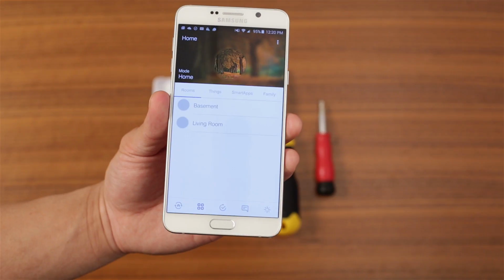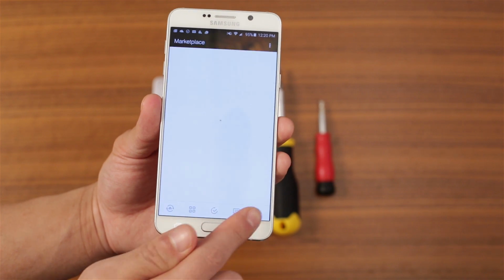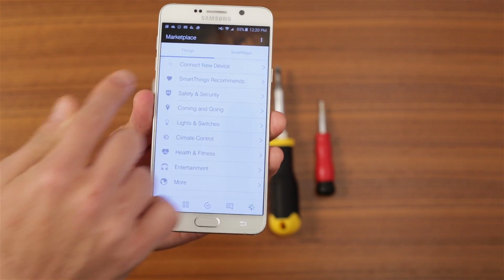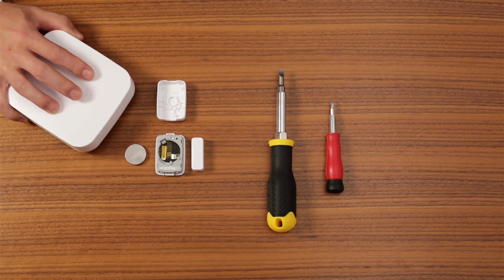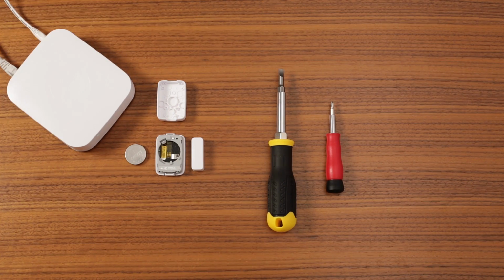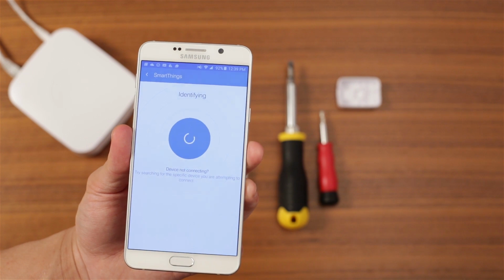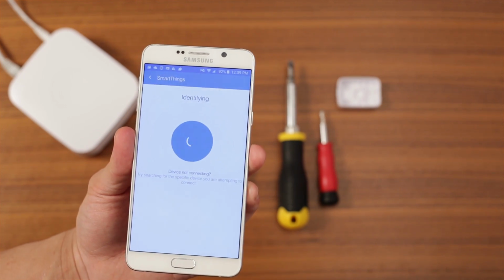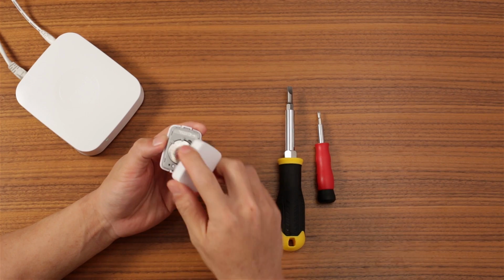How to Reset the Samsung SmartThings Multipurpose Sensor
The SmartThings Multipurpose Sensor can monitor whether doors, windows, cabinets, or your garage is open, closed, or has been left open after you leave home. It can also monitor temperature and vibration.

Watch this video to see how to reset the SmartThings Multipurpose Sensor and connect it with your SmartThings Hub.